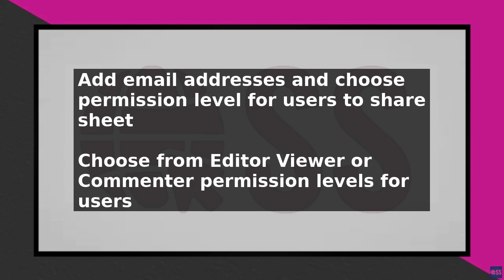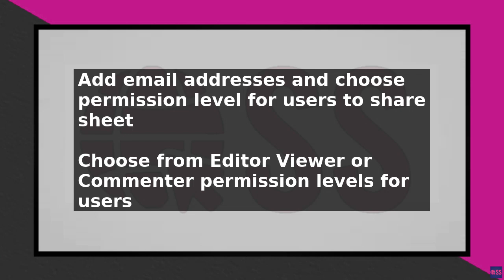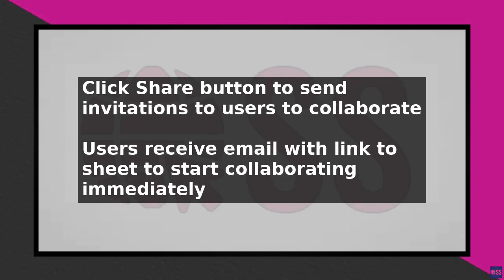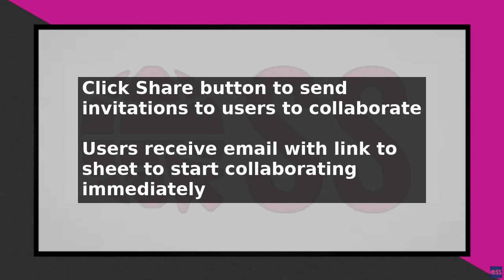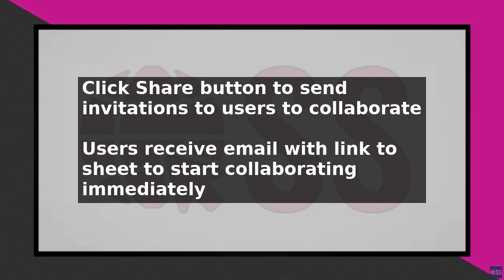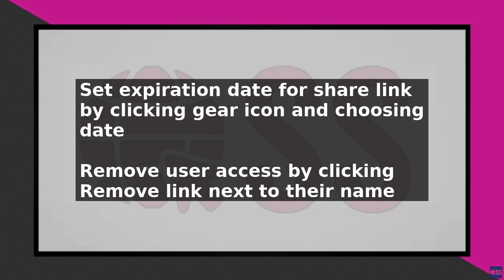How Share Google Sheets With Others (2025)